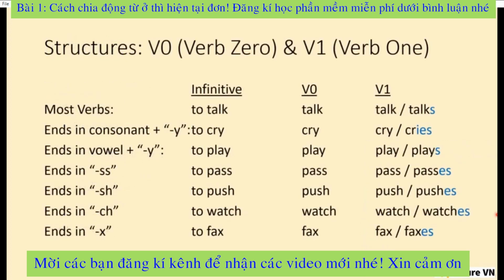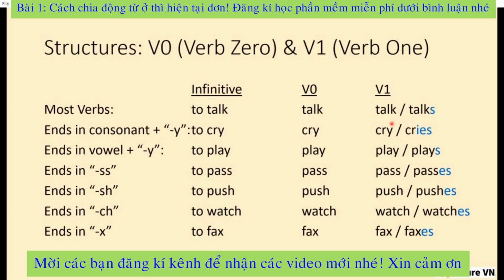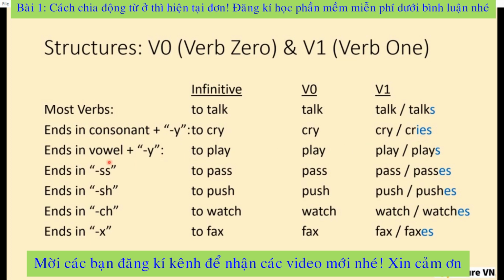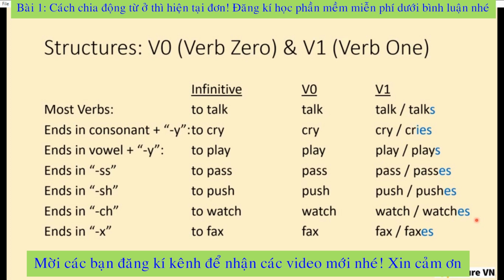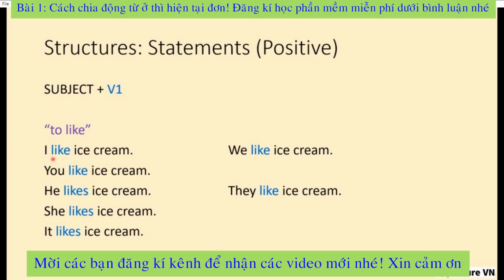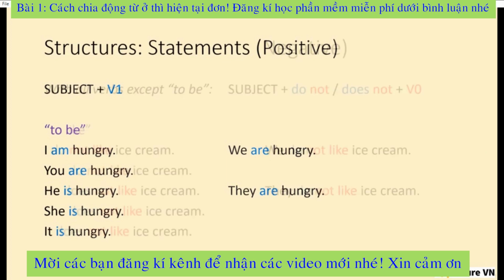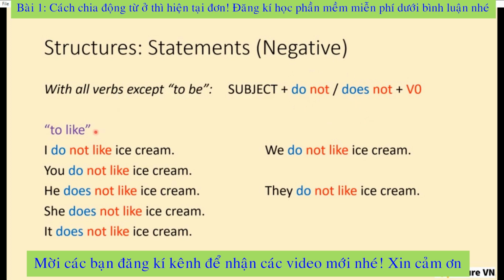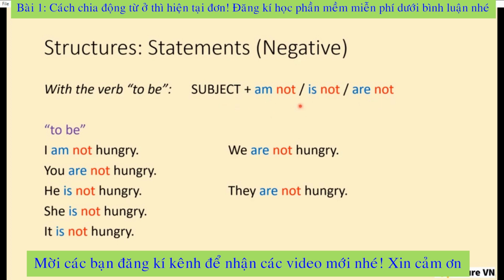Cách chia động từ ở thì hiện tại đơn_Phần 1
Phần mềm future Lang là phần mềm tự học tiếng anh cho cả gia đình.
Đăng kí học miễn phí dưới bình luận